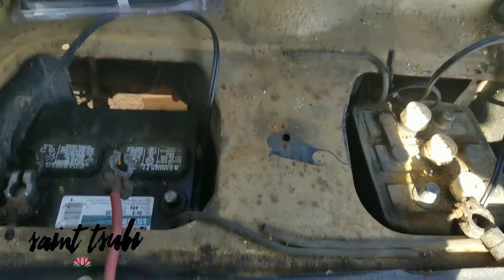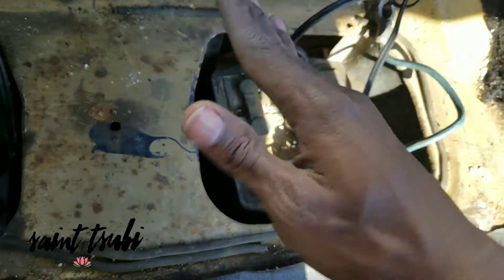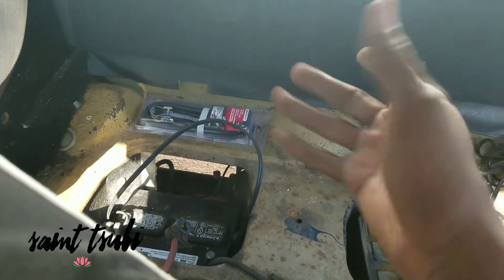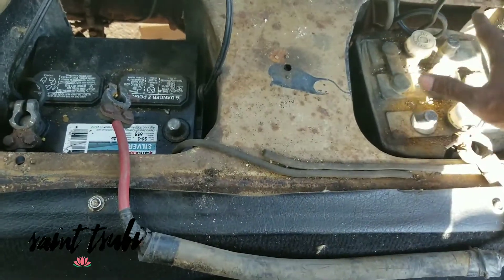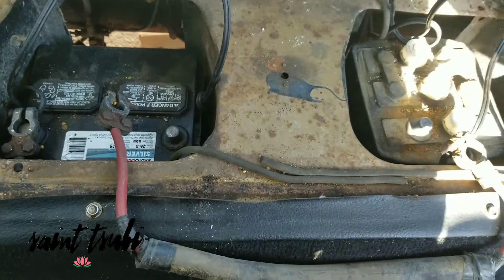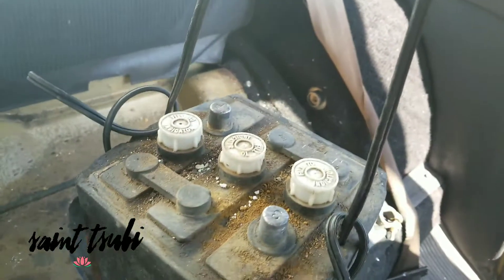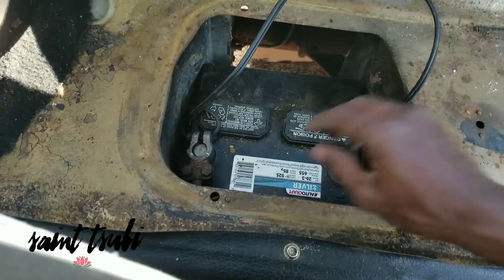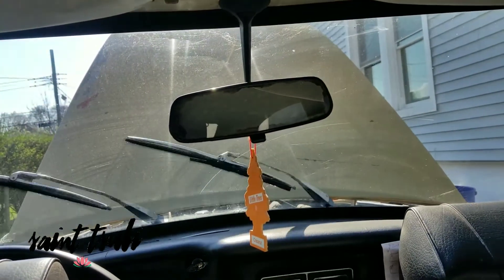MGB GT DUAL 6V TO SINGLE 12V CAR BATTERY CONVERSION AND REWIRING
My restoration project is a 1974 MGB GT that has been undriven for over 19 years.

MGB GT DUAL 6V TO SINGLE  12V CAR BATTERY CONVERSION AND REWIRING DIY 1974 MGB GT